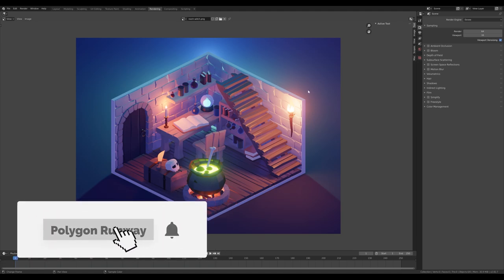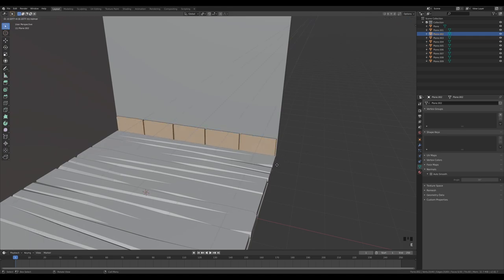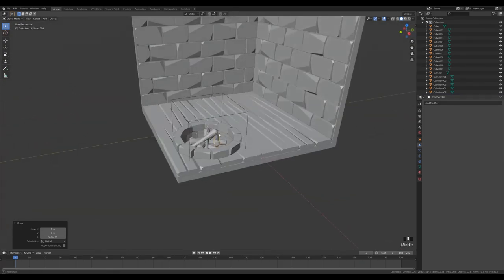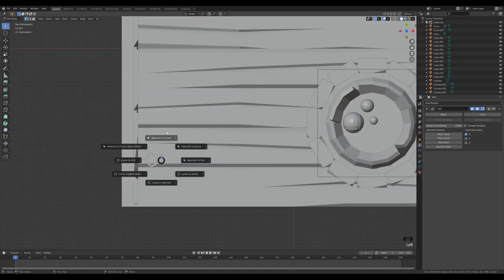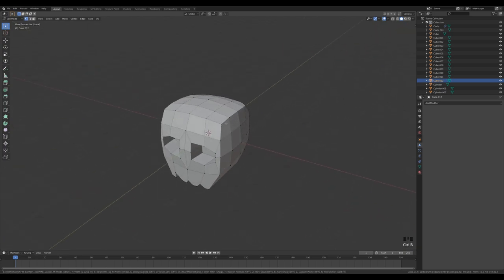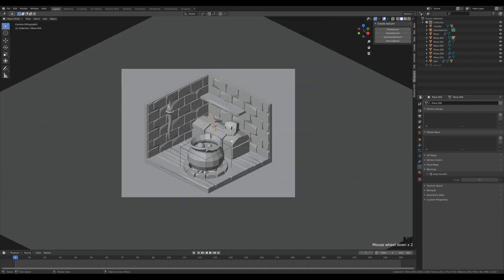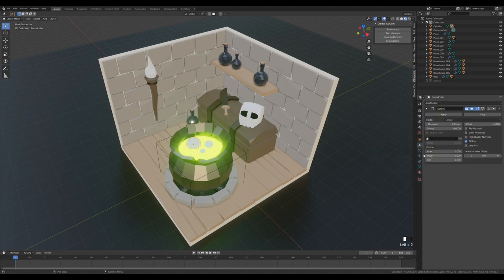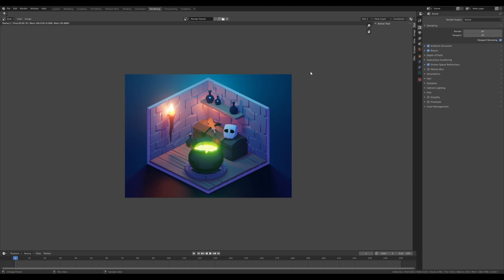Low Poly Witch's Brew Commentary Tutorial in Blender 2.82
New commentary tutorial! Let's create a witch's lair and model some stylized bulky witchcraft assets and setup a colorful EEVEE cartoon render.

Interested in learning illustrations like this? I made a course with a detailed explanation of my workflow and all the tricks. And you can use the SUSHIMASTER code at the checkout to get $40 off.